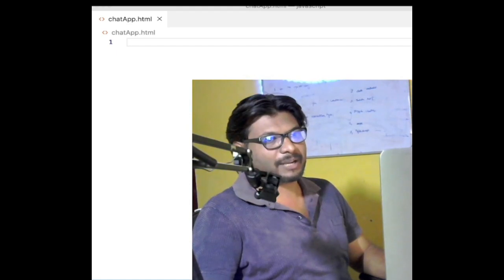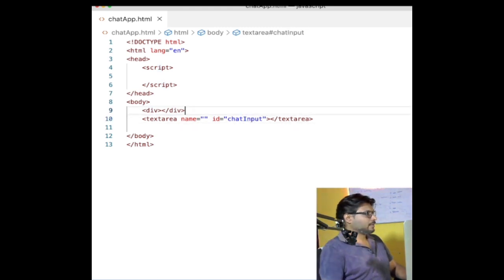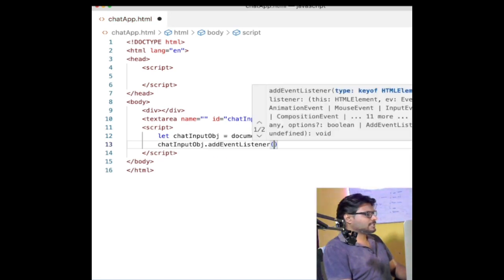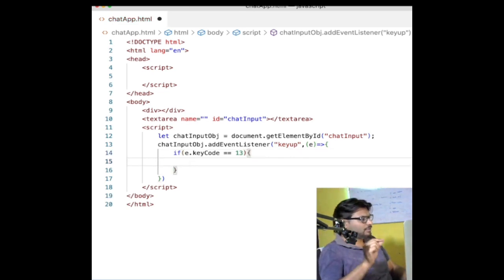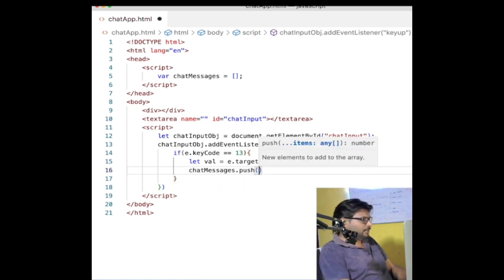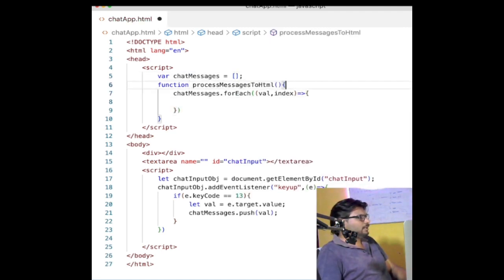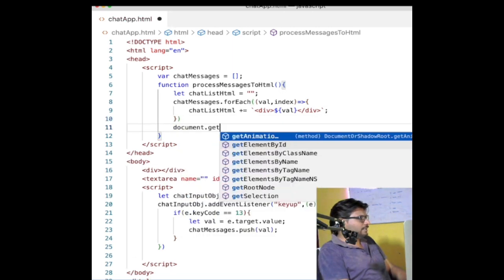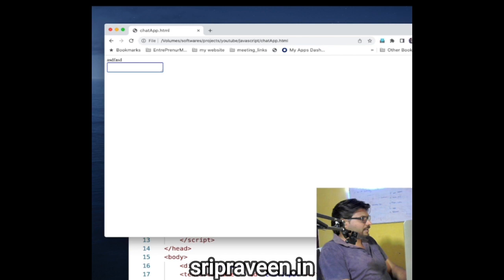How to Create Chat App using JavaScript & HTML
In this video we are going to see how to create simple chat app using javascript HTML.